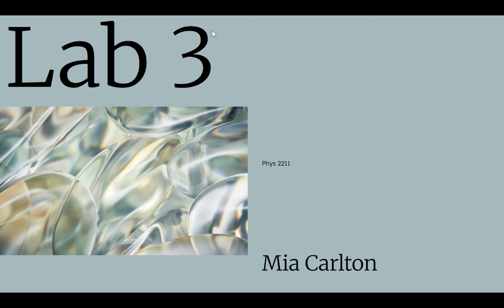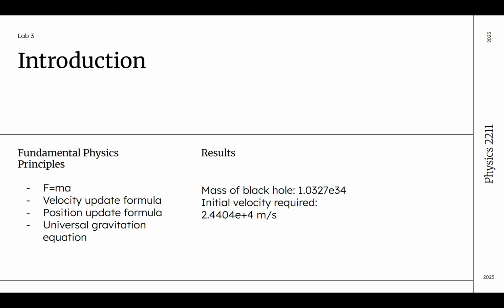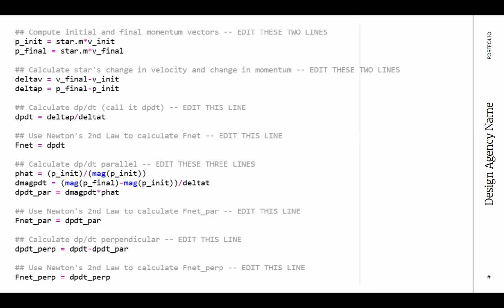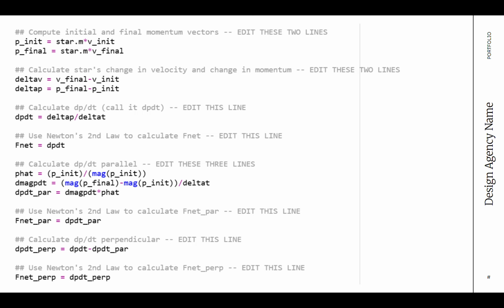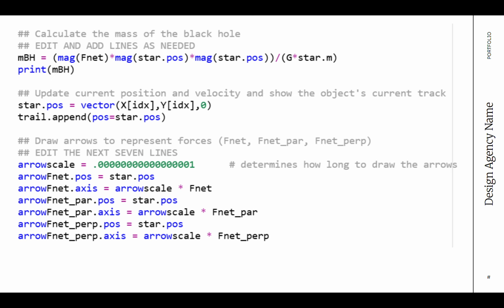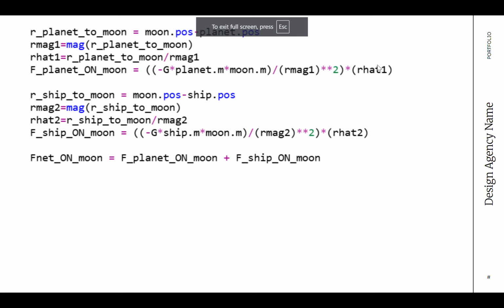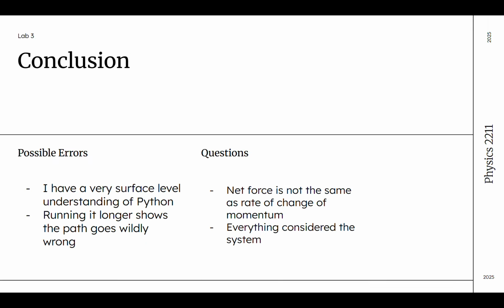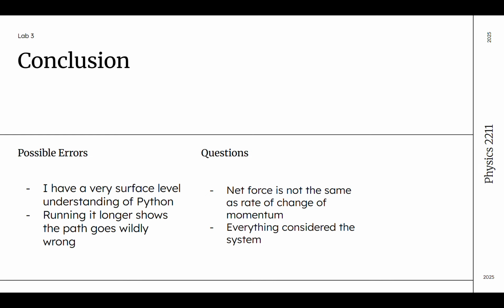GT PHYS2211 LAB3